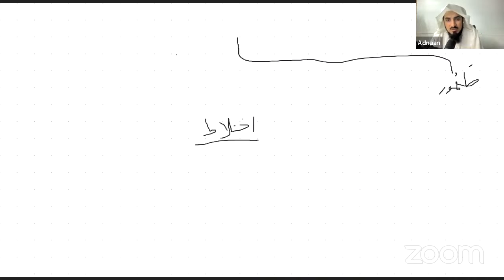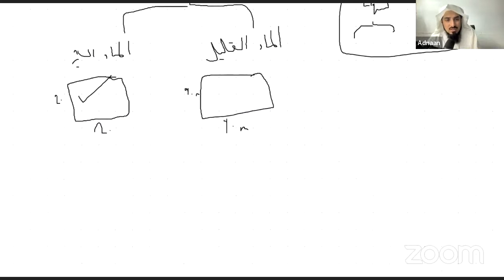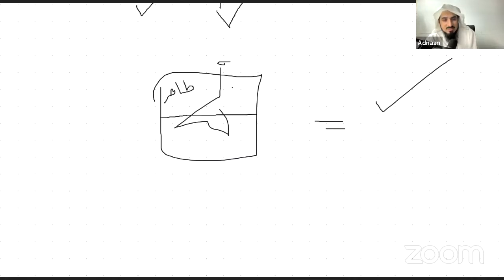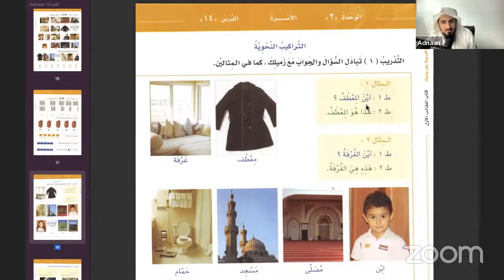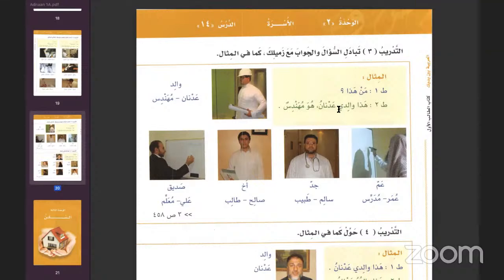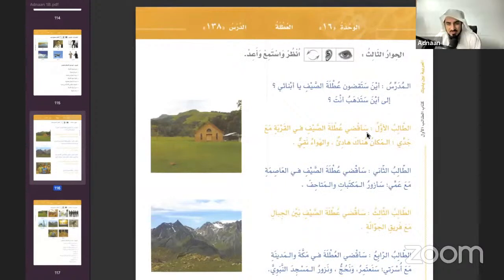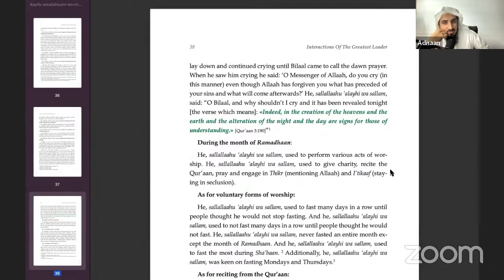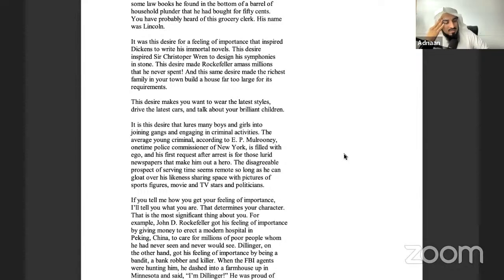Study Circles 12 Sept (Fiqh/Arabic/Reading)